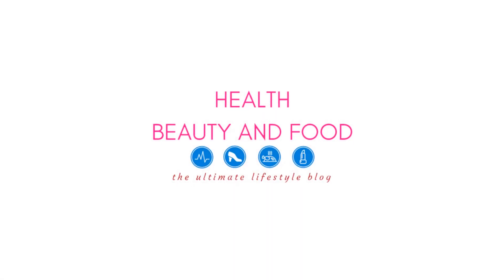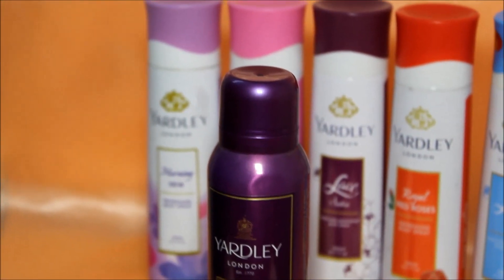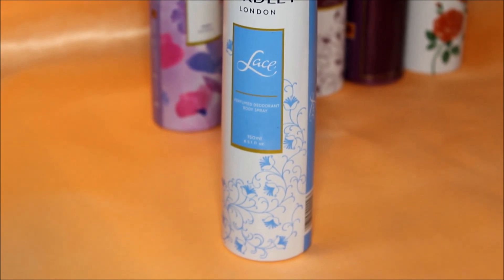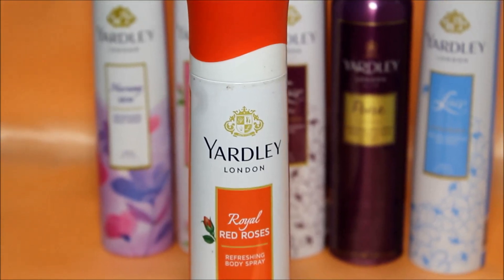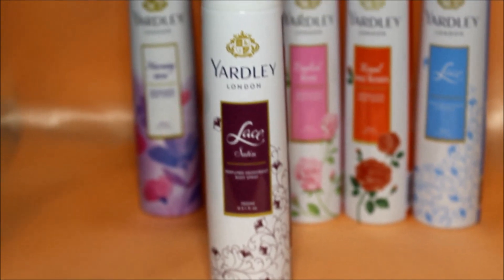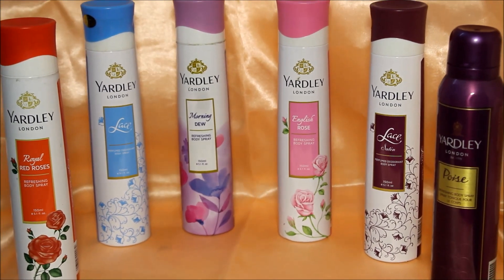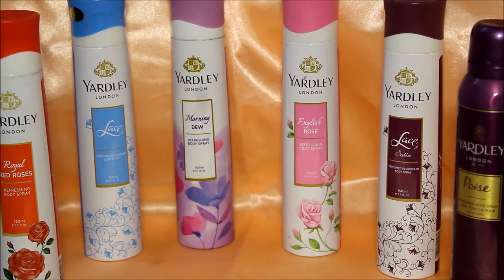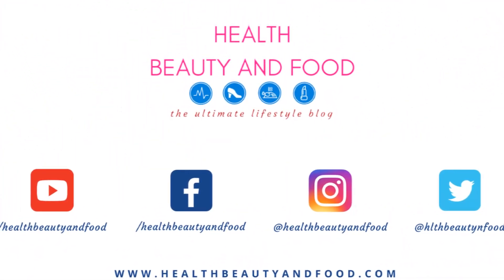6 Yardley London Deodorant Review - Health Beauty and Food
Hi everyone,

In this video I have reviewed 6 Yardley london deodorants. The deodorants reviewed in this video are:

For more details about all the 6 Yardley London Deodorants read the blog post

You can read all my reviews on make-up, skincare and haircare products

I would love to hear your thoughts about this video and my channel, so please share your feedback in the comment section below.